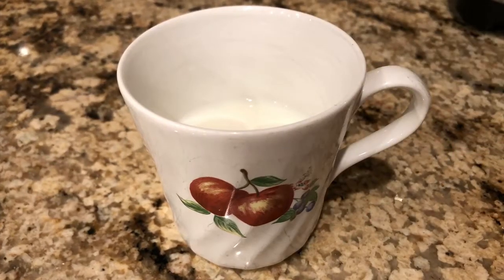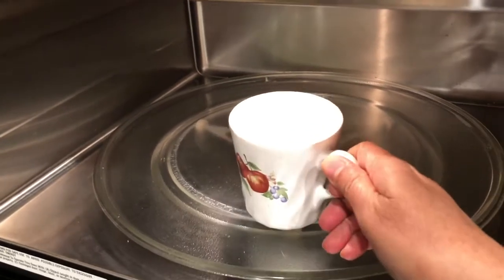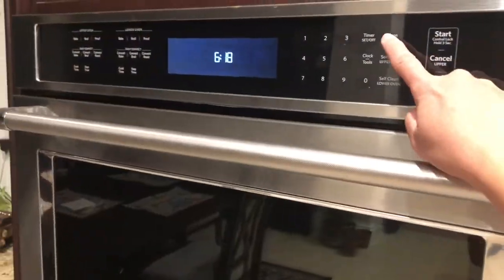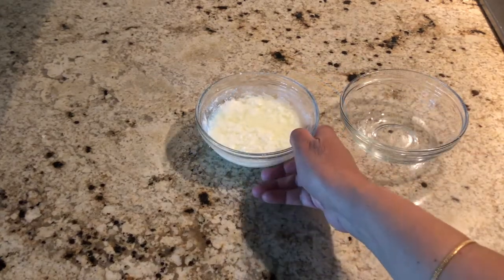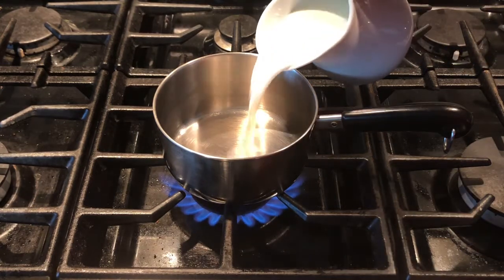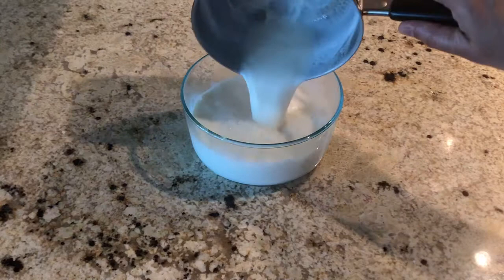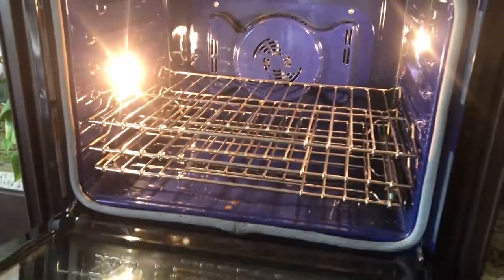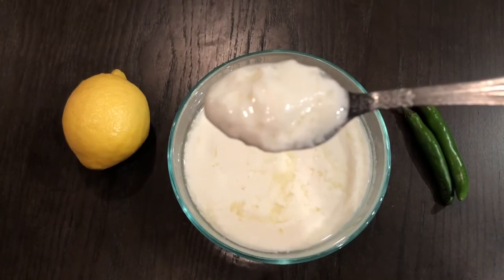How to make Homemade curd - World Famous Recipes By Sangeetha!